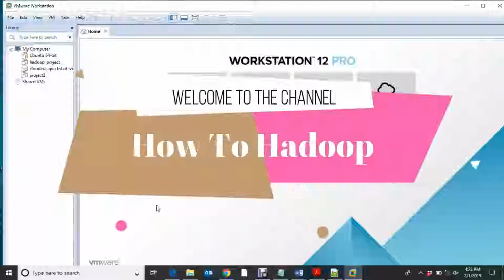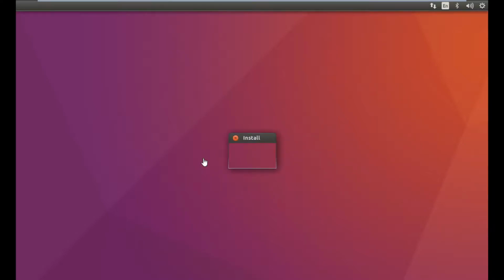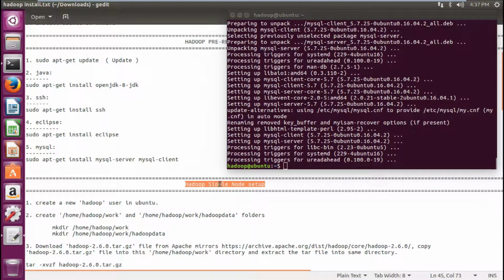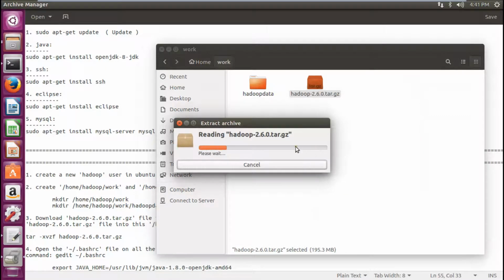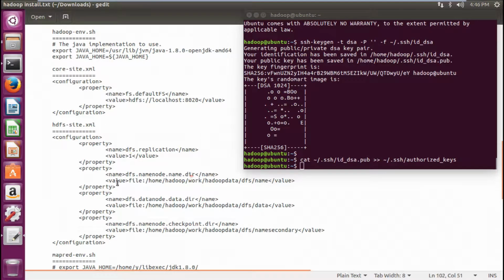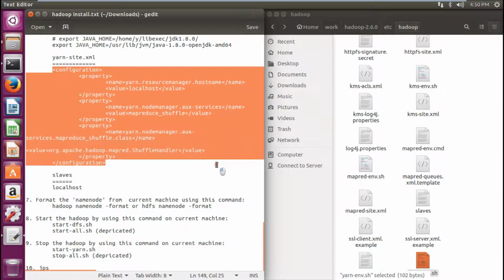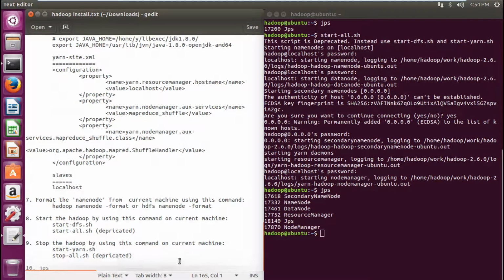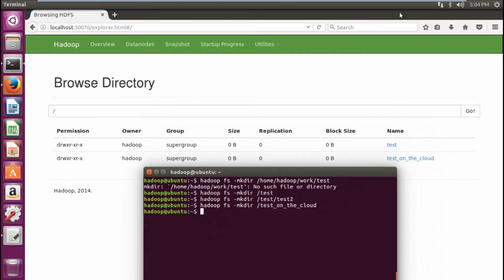How to setup hadoop single node in Linux - For Beginners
Namaste,
This is a tutorial to setup the Hadoop cluster with a single node.
You can use your computer, your desktop or laptop.

Hadoop All In One Installations
Pre-requisites:
Software:
OOPs Concepts preferably with Core Java (knowledge of Java is strongly recommended)
Linux usage and File System operations
Shell Scripting

Hardware:
Laptop or Desktop with at least
HDD - 20+ GB free space
RAM -  4+ GB
CPU -  2 dual core
OS  - Windows/Linux/Mac OS

1. Using VMware Workstation 12.0
3. Install Ubuntu on VMware

      HADOOP PRE-REQUISITES INSTALLATIONS:

1. sudo apt-get update

3. ssh:
sudo apt-get install ssh

4. eclipse:
sudo apt-get install eclipse

5. mysql:
sudo apt-get install mysql-server mysql-client

The remaining Configuration details are posted in the Comment Box Below.